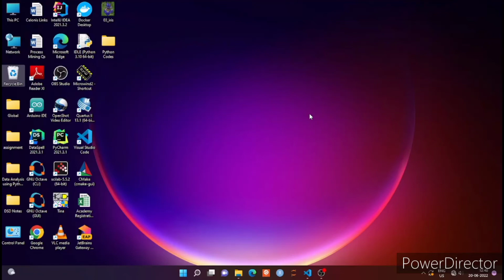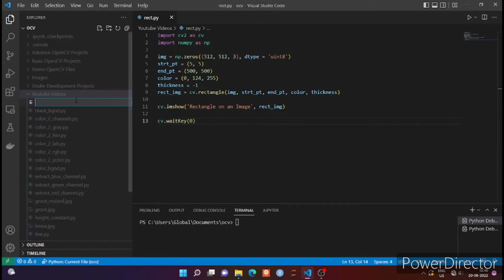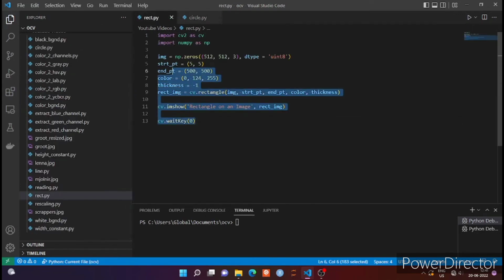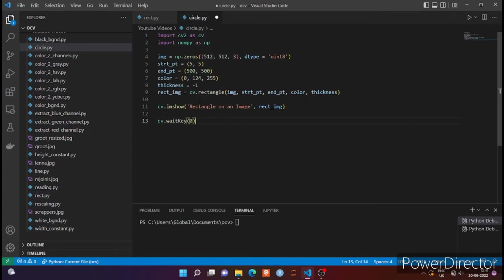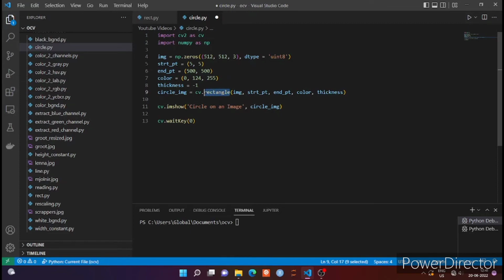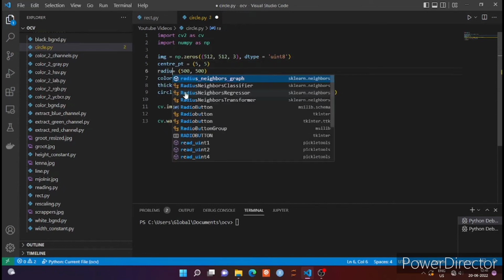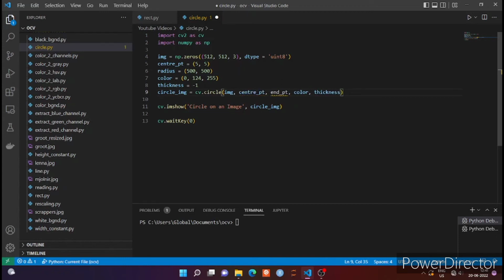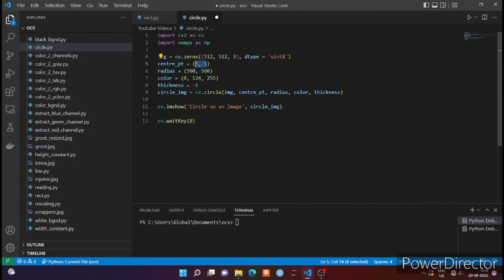22. Drawing Circle over an image using OpenCV & Python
In this video we will learn how to draw a Circle over an image using Open CV library and python programming language.